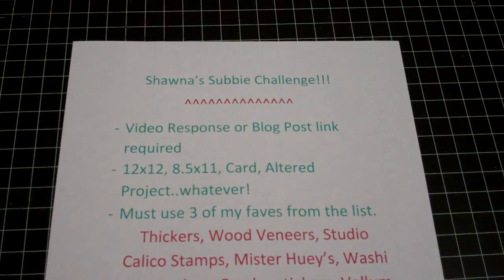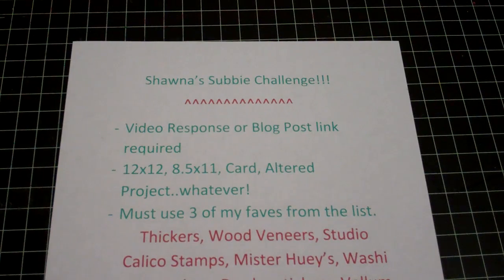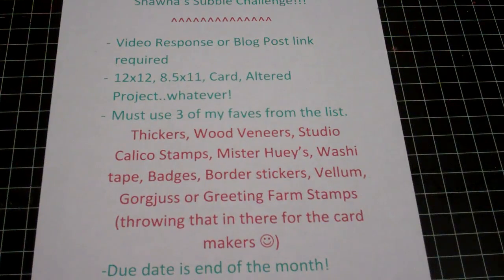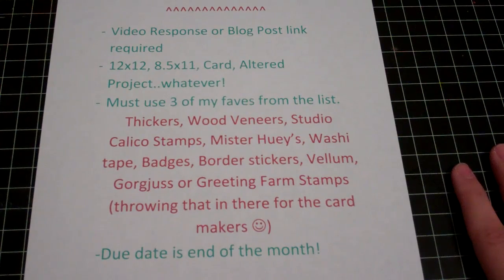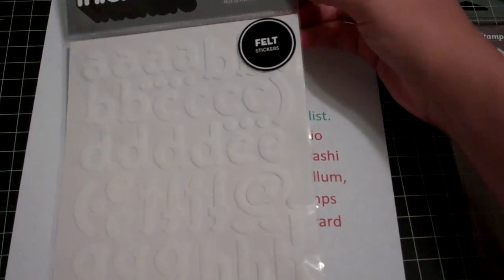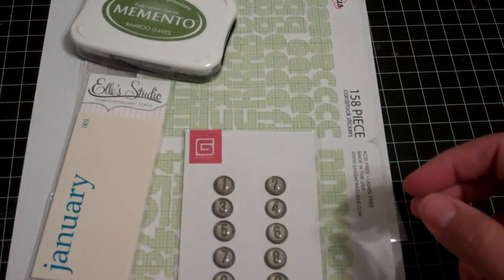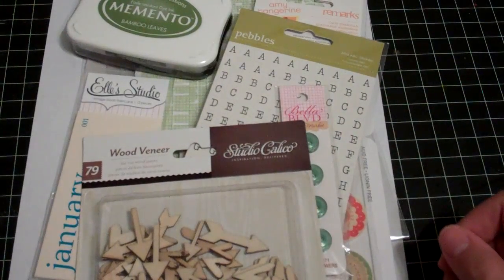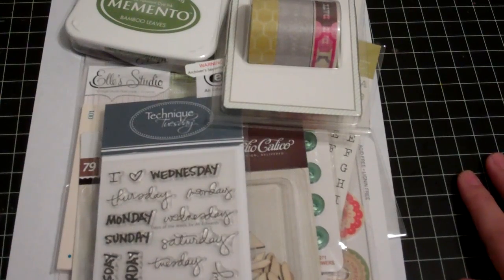Let's Do a Subbie Giveaway!!!!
Thanks to all my loyal subbies and welcome to all the new ones!  I hope you stick around :)

Must use 3 of my faves from the list.
Thickers, Wood Veneers, Studio Calico Stamps, Mister Huey's, Washi tape, Badges, Border stickers, Vellum,  Gorgjuss or Greeting Farm Stamps